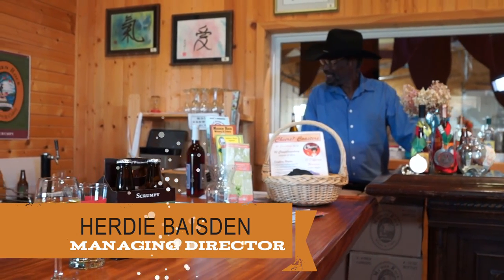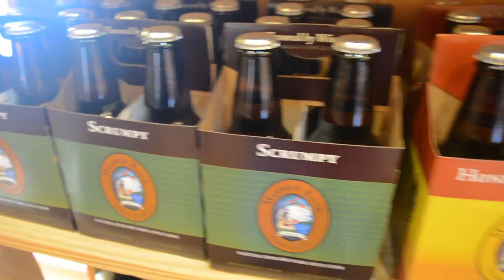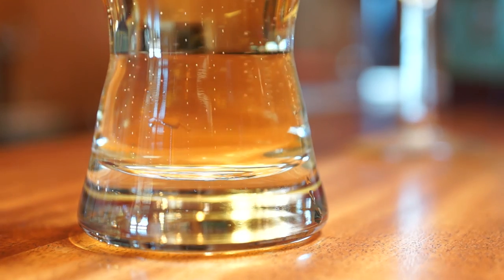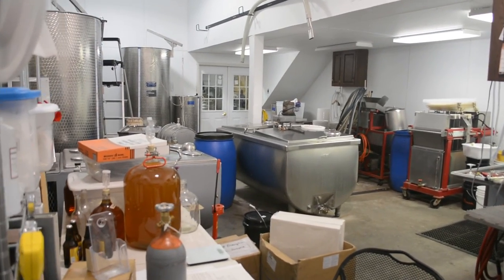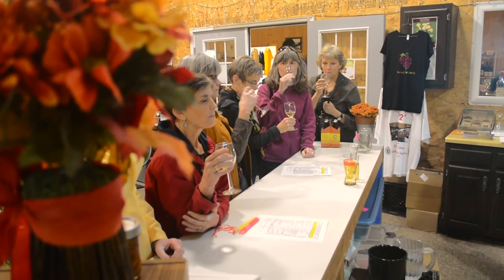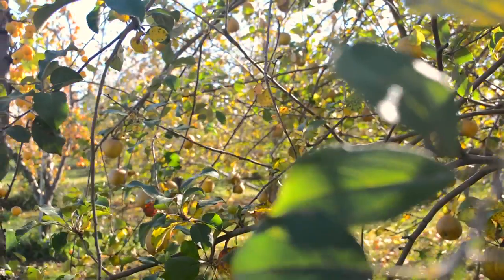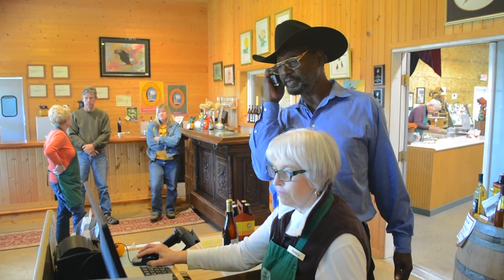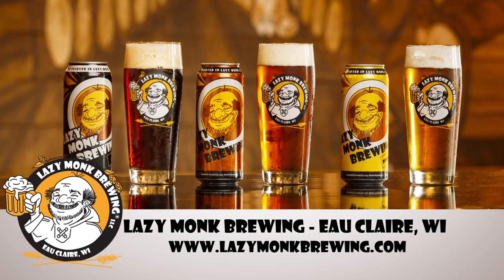Taproom Travelers - After Hours: Maiden Rock Winery & Cidery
Cider and Wine in Wisconsin . In our first After Hours Special we visit Maiden Rock Winery & Cidery, an award-winning cider orchard with a unique collection of premium hard ciders and wines located in Stockholm, WI. They specialize in the production of artisanal ciders crafted from authentic cider apples, grown in one of the finest apple regions in North America. Join them for well crafted ciders and wines, scenic views of the bluffs overlooking the Mississippi River and to enjoy the company of owners and artisans Herdie Baisden & Carol Wiersma. Talking with them is worth the trip alone!

-Taproom Travelers: Tapping the midwest one craft beer at a time (and the occasional Cider, Wine or any other libation we can get out hands on)